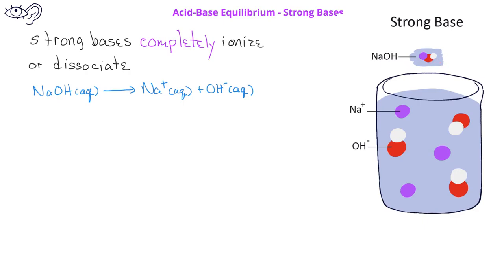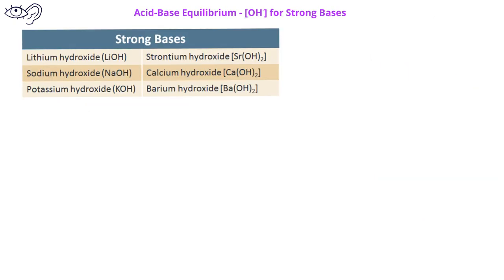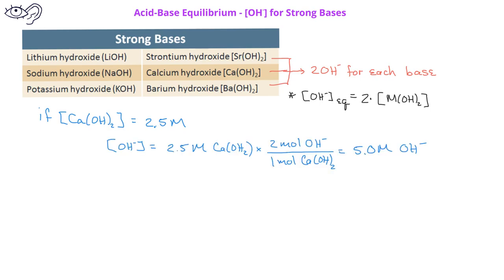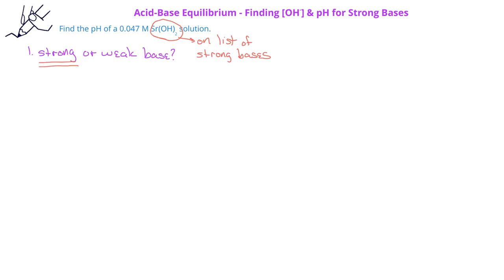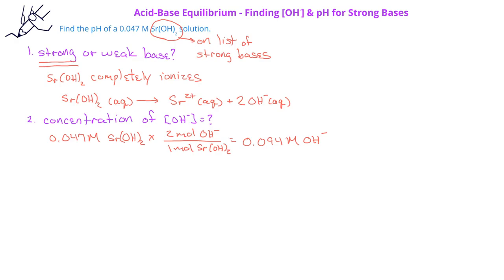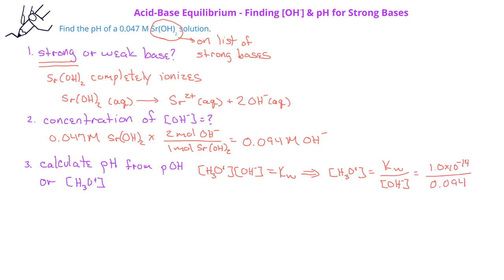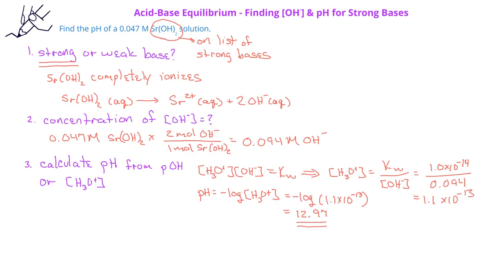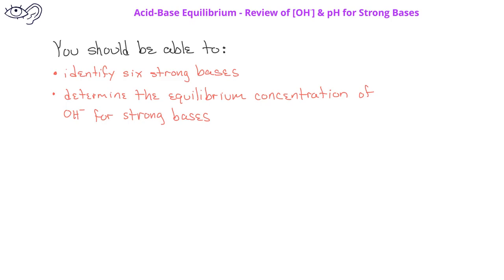Acis-Base Equilibrium -09 [OH-] & pH for Strong Bases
This video introduces how to find the pH of strong base solutions, including a worked example for the pH of strontium hydroxide.